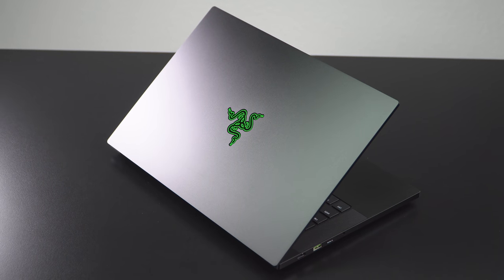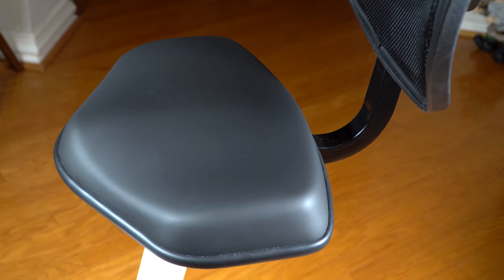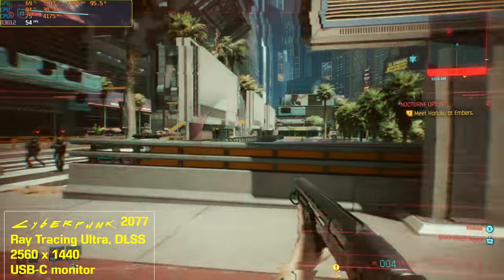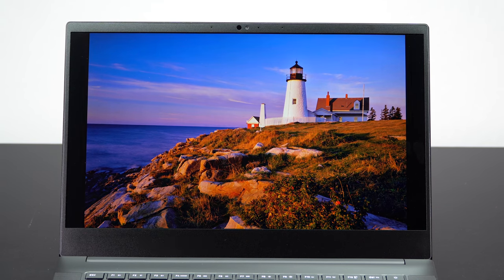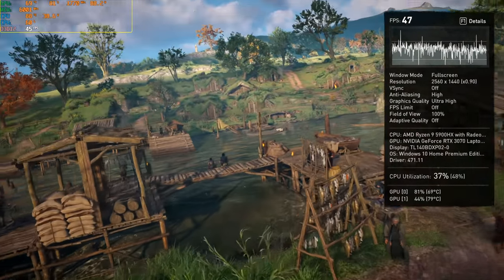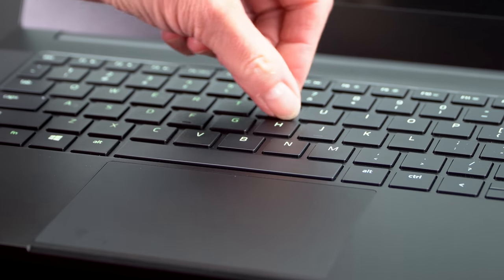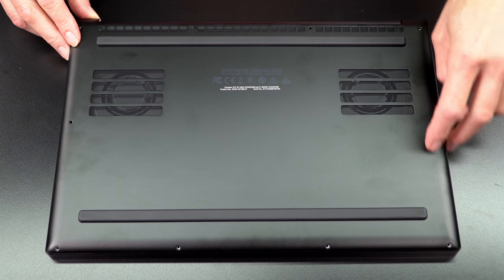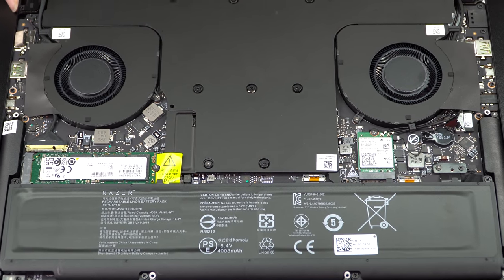2021 Razer Blade 14 (AMD) Review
Lisa Gade reviews the new 2021 Razer Blade 14 gaming laptop with the AMD Ryzen 9 5900HX CPU and your choice of NVIDIA RTX 3060, 3070 and 3080 graphics and an FHD 144Hz or QHD 165Hz display. The Blade 14 has a large vapor chamber for cooling, a Razer Chroma per key RGB backlit keyboard and it weighs 3.92 lb / 1.78kg. We look at benchmarks, thermals, fan noise and upgradability. It competes with the Asus ROG Zephyrus G14 directly and the Zephyrus G15 indirectly.